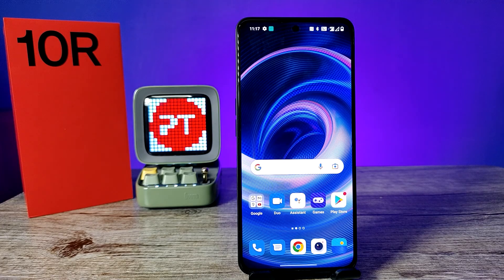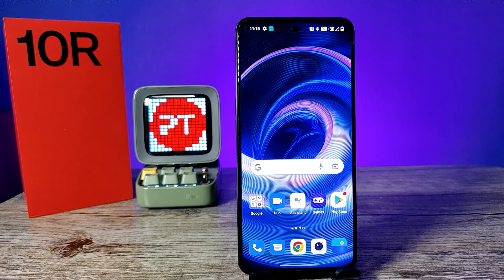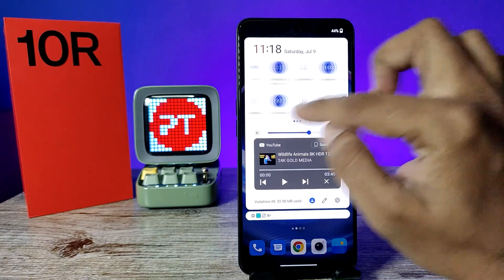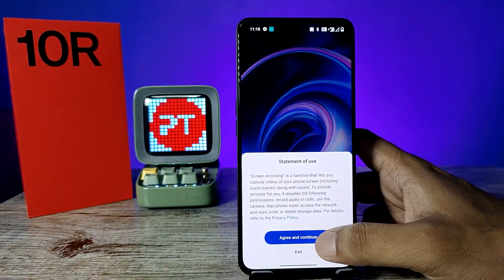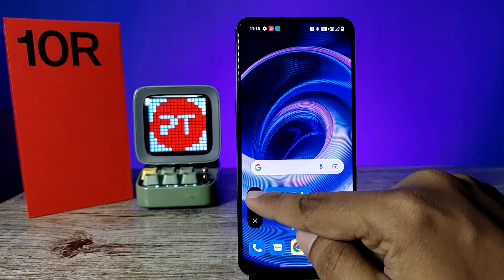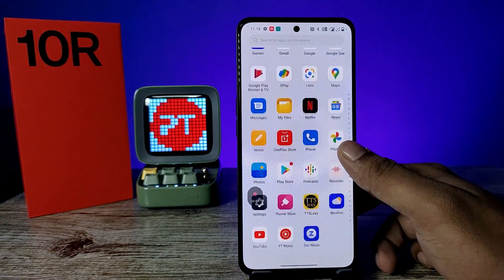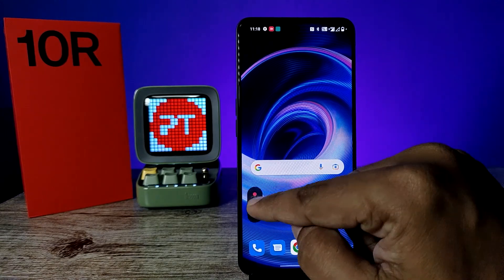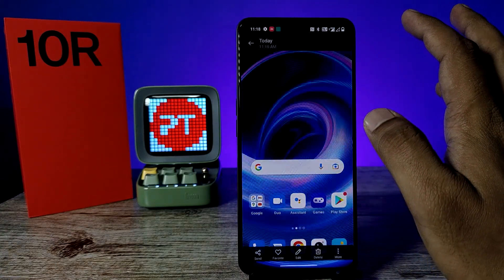How to Screen Recording in Oneplus 10R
Hey Friends  ! Checkout this new video of How to Screen Recording in Oneplus 10R